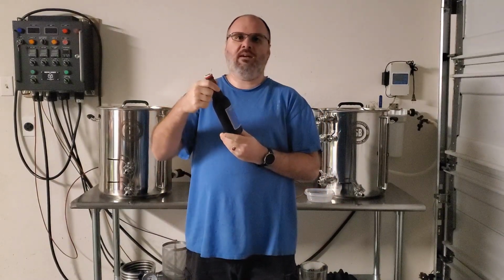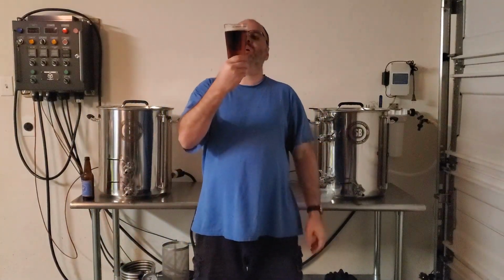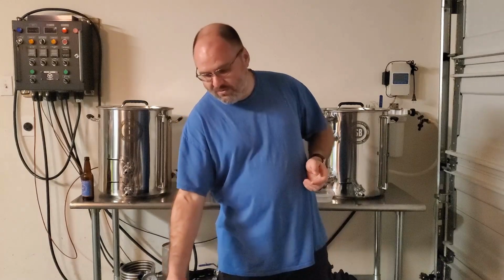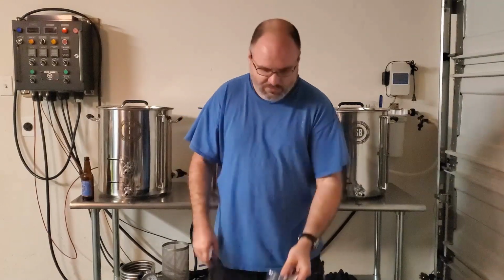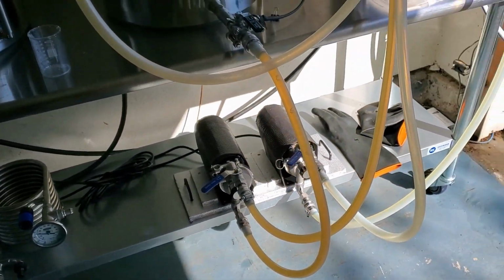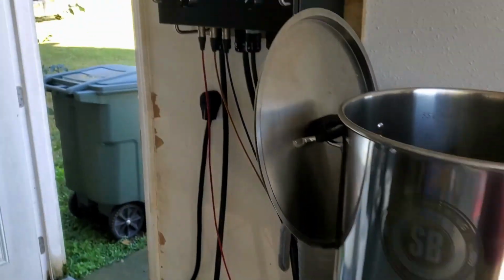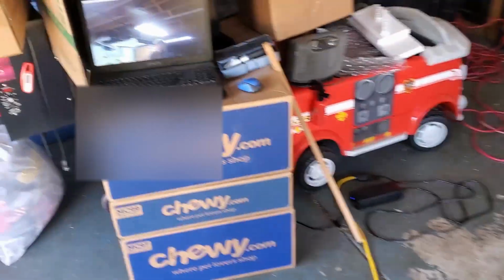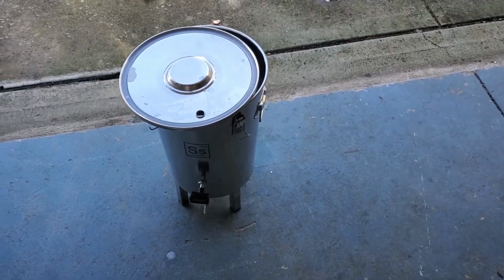HBW61 - Collab Brew with Wally Feck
Homebrew Wednesday - 10.30.19

This week I brewed with Wally virtually over the internets!  Feck This Let's Brew! Enjoy!